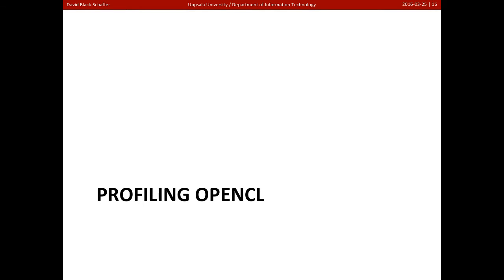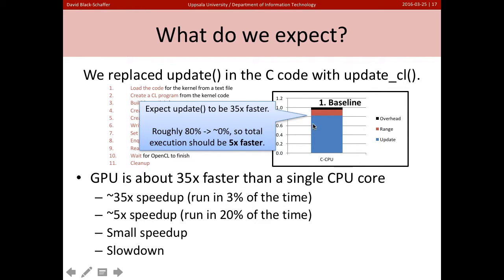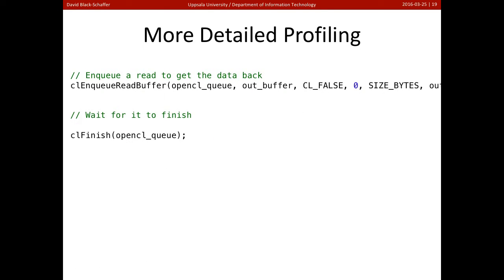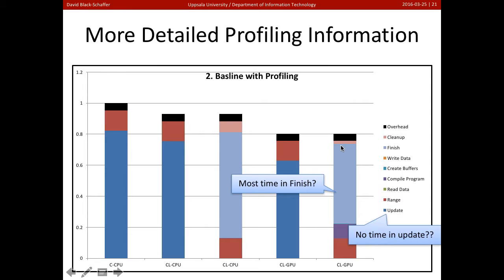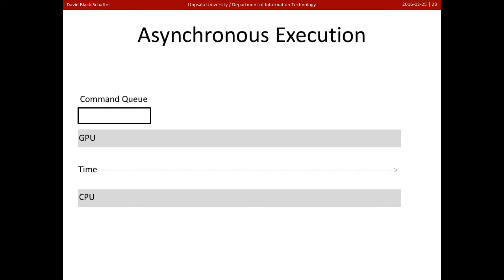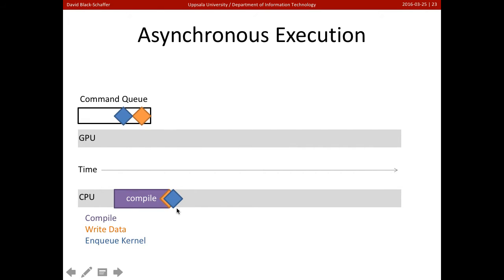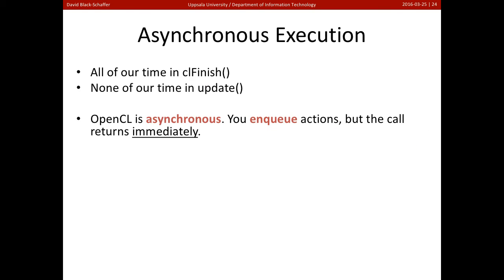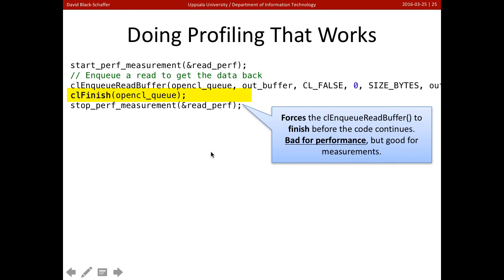OpenCL Optimization 3 Profiling OpenCL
Profiling the application to figure out where the OpenCL bottlenecks are. Issues with asynchronous OpenCL execution and profiling.